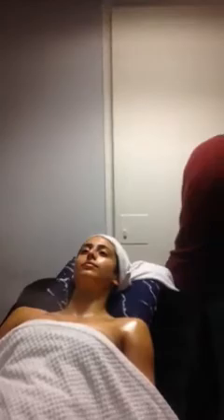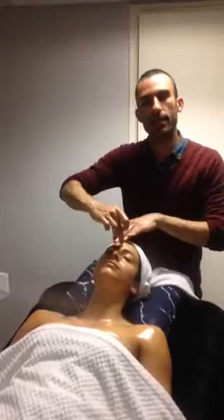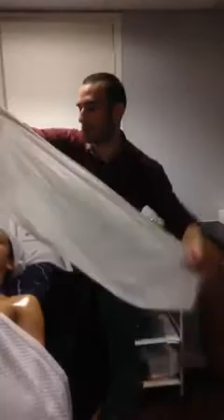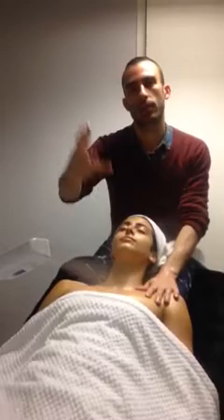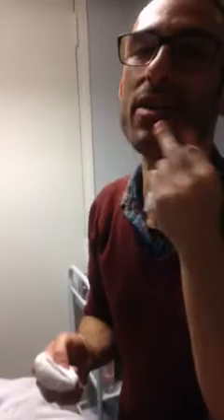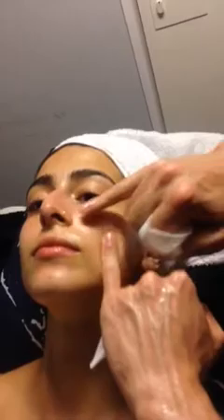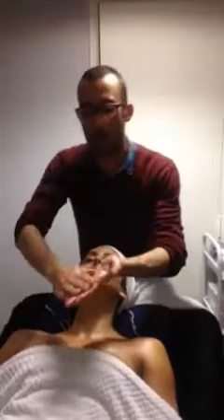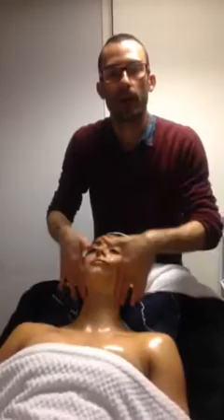Manuel Guerra Skin care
Facial treatment